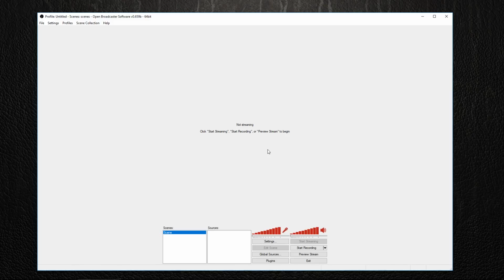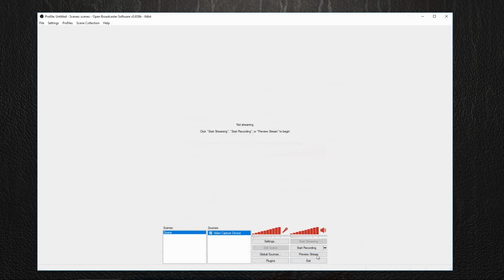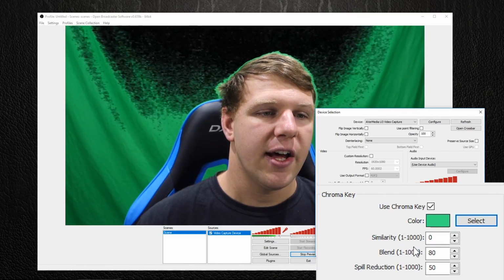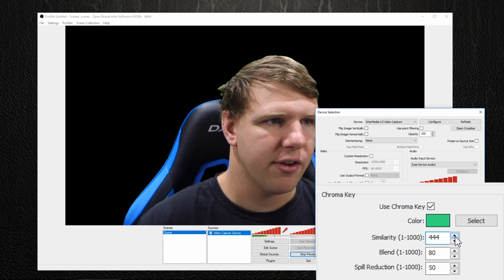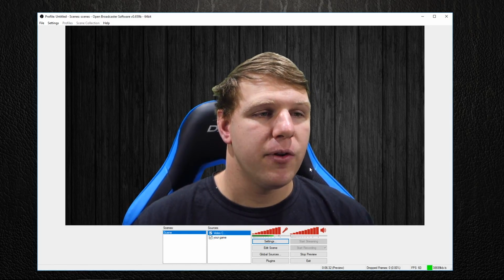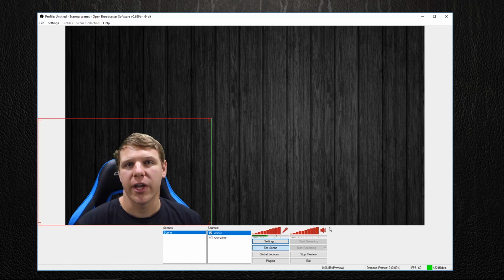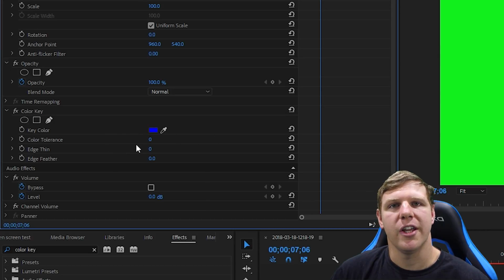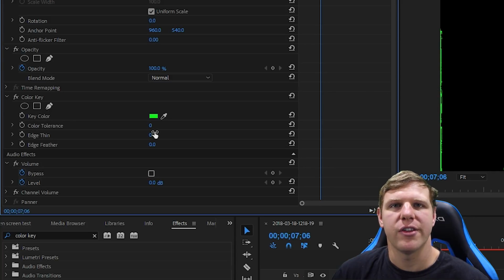How to replace your background with a Green Screen - A Lukas75 Tutorial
Another tutorial involving OBS and Premiere Pro. This time I'll be showing you two methods of recording with a green screen: recording a replaced background live while recording gameplay, or by recording green screen face cam separately and then joining it with gameplay in editing.